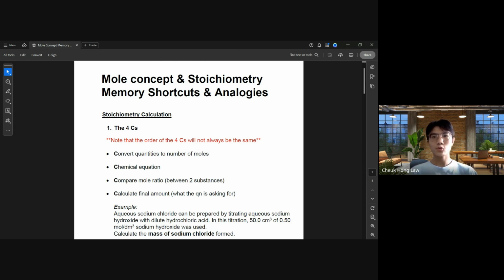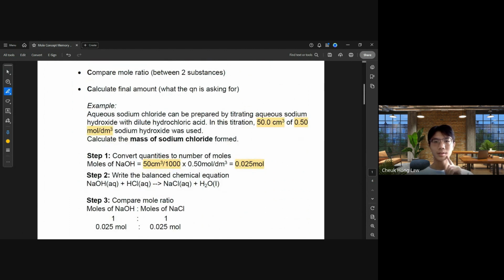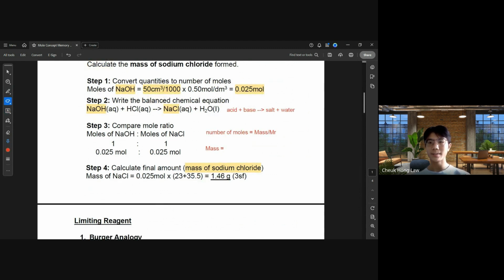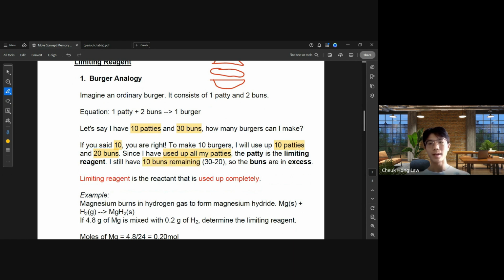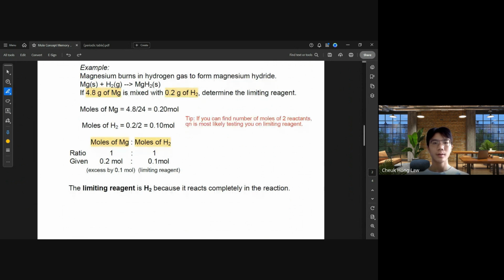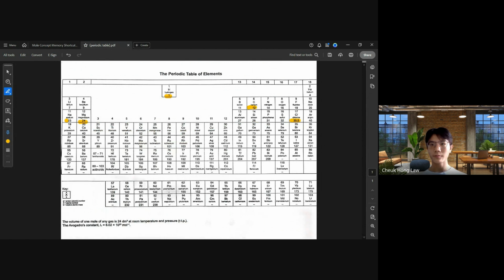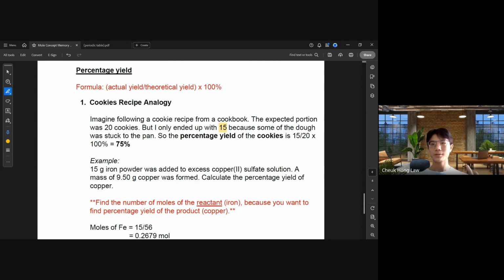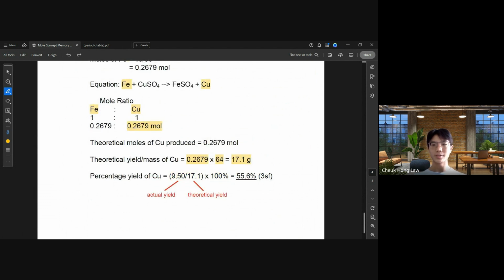4 Memory Hacks to Master Mole Concept & Stoichiometry🔣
TIMESTAMP
0:00 Intro
0:29 Stoichiometry calculation
8:32 Limiting reagent
14:30 Percentage purity
19:37 Percentage yield